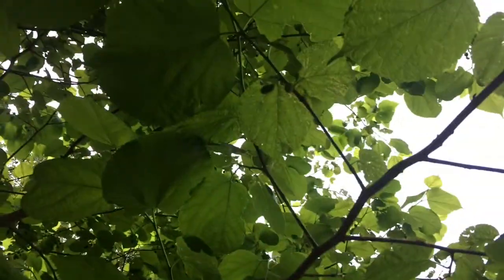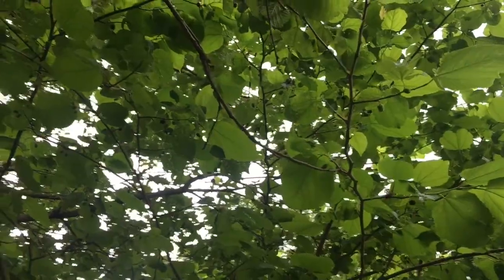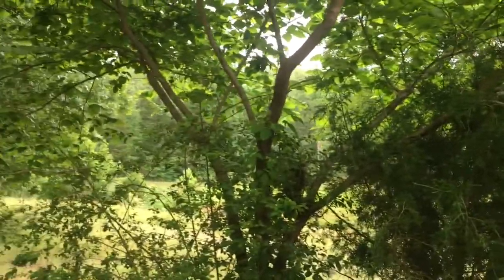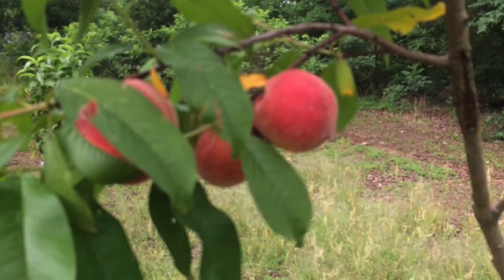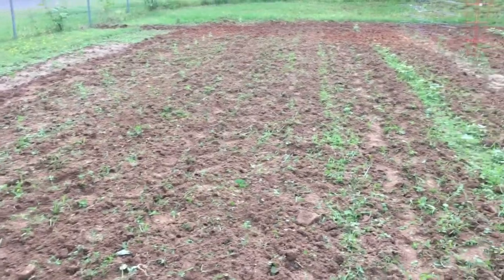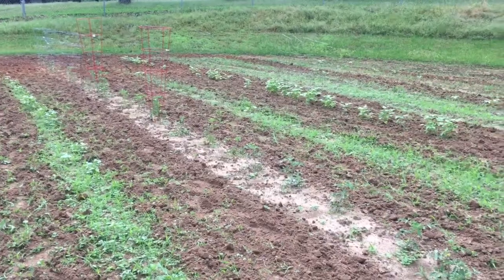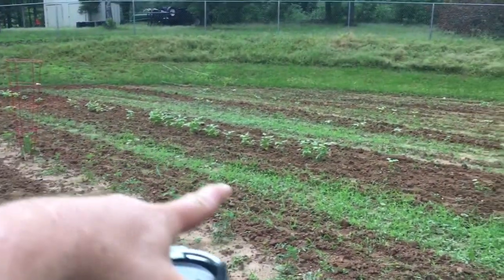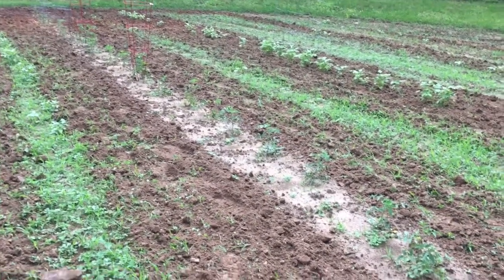5/22 Garden update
We’ve planted our garden and are going back to redo some fails. Always trying to improve.